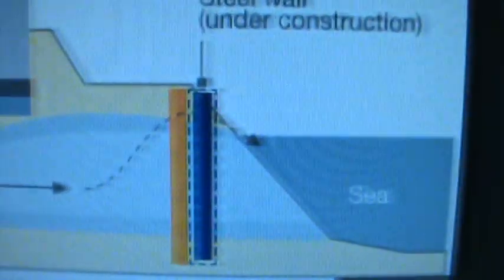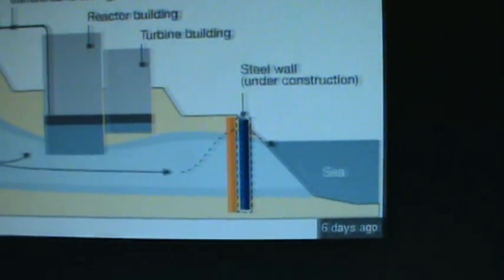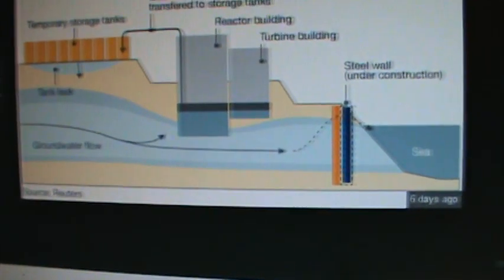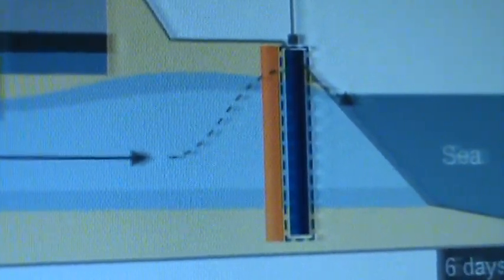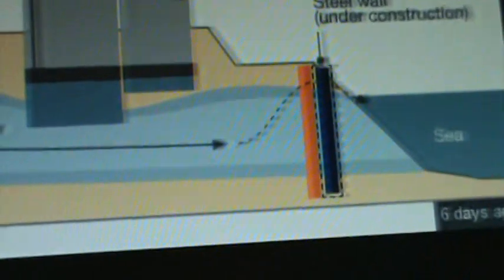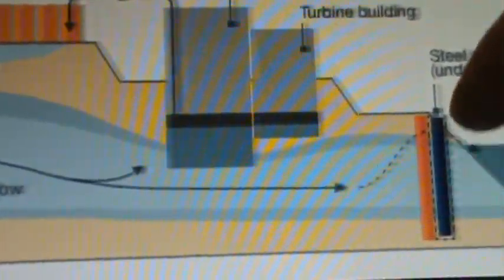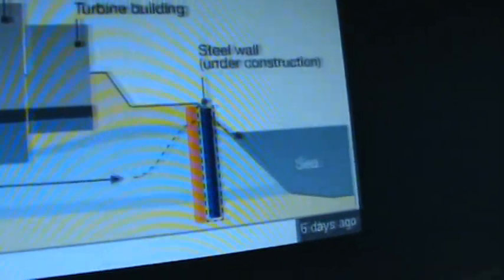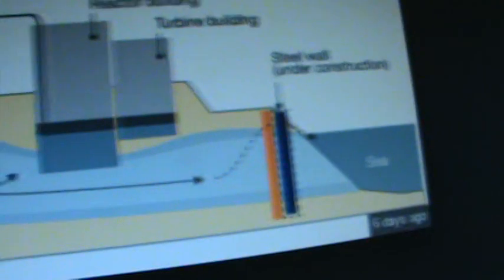Fukushima Boiling Ocean by Design - The Wall with a Door to Channel Sea Water on Corium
Why not concrete for this "water containment" wall? It's a machine part, they had to be able to attach motorized hinges to it to seal doors on both sides. To open the front door opens first while the back door is closed, to keep water flow from putting pressure on the opening door, then the back door be opened in the direction of the ocean water flowing to the corium. Then to close the front door closes first in the direction of the water flow on the corium and the back door closes once the front door is sealed shut under the pressure of the ocean water. They apparently also nixed the shaft the Nuke Fuel fell through, other wise there would have been steam billowing from the dysfunctional nuke plant also. My guess is they have a door there too where they can vent the corium up through the building. So they have a controlled nuclear meltdown raging under Fukushima, that they're slowly killing the world with that they have the capacity to contain and access, but is making it's way to the Earth's mantle at which point it's going to burst magma up from it as it falls to being lost in the mantle, inaccessible. Then it'd make Geothermal Energy toxic. Volcanic eruptions will be nuclear radioactive. Damn these people sinister.